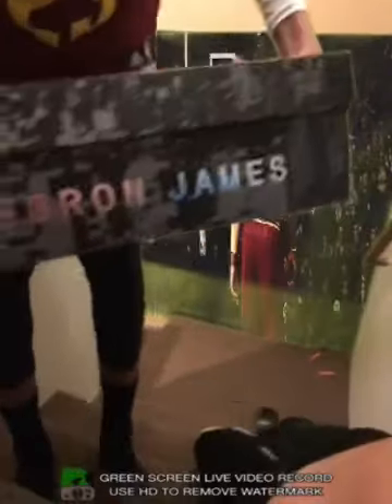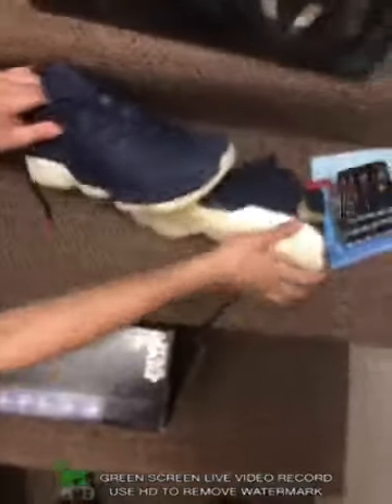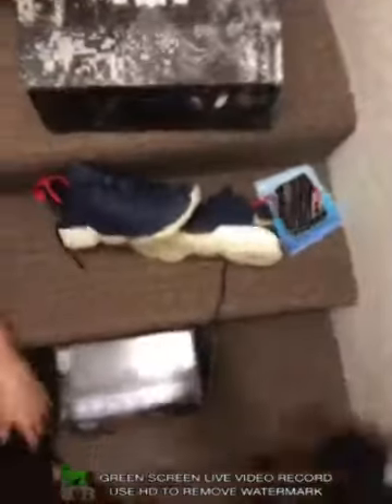GETTING NEW LEBRON 16s !! ( NOT CLICKBAIT)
Getting Custom LeBrons 16s By Nike !!